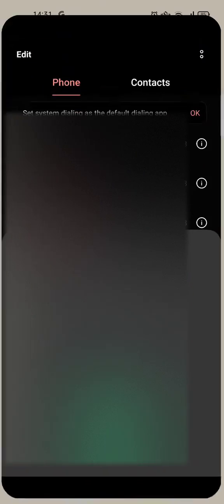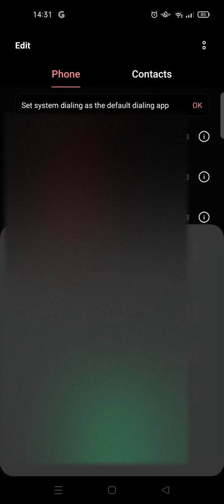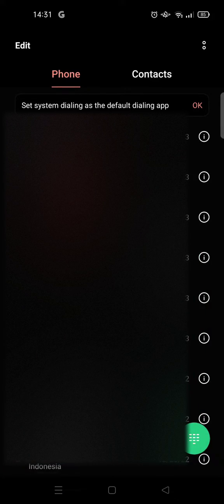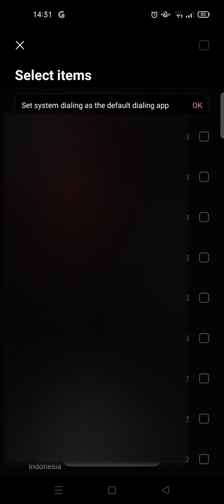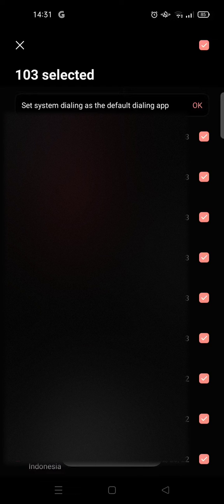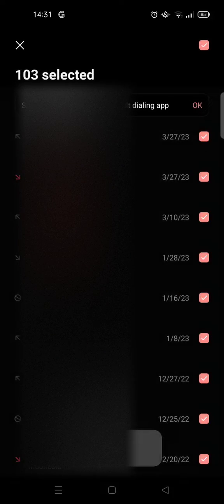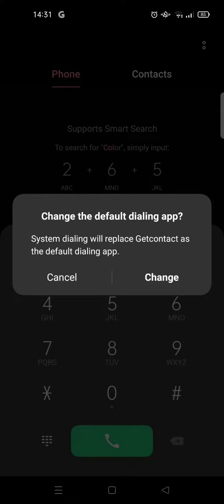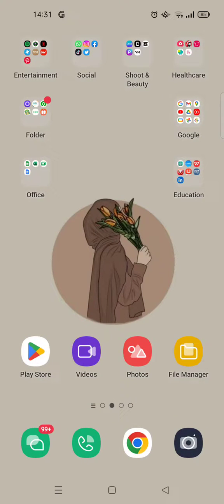~ How to Delete Call History on Android: Easy Step-by-Step Guide!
**Description:**

Want to clear your call history on Android but don't know where to start? You're in the right place! In this tutorial, I’ll guide you through the easy steps to delete call history on Android, ensuring your phone stays clutter-free and private.

Deleting call logs can help protect your privacy and free up space on your device. Whether you’re looking to remove a few entries or clear your entire call history, this video will show you how to do it quickly and efficiently. From opening your phone’s call history page to selecting specific logs or deleting them all at once, every step is demonstrated clearly so you can follow along with ease.

By following this guide, you’ll learn:
- How to access the call history menu on Android.
- How to delete individual call logs or remove all entries at once.
- Tips for keeping your call history organized and manageable.

No more struggling to find the right settings! This video is perfect for anyone looking to maintain their Android device or safeguard their privacy.

Have any questions or suggestions for future videos? Drop them in the comments below—I’d love to hear from you!